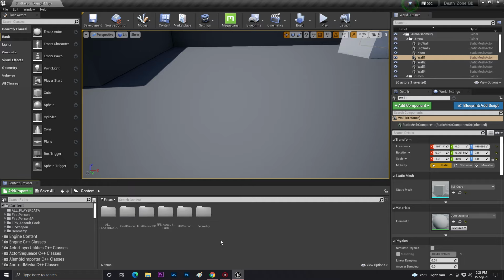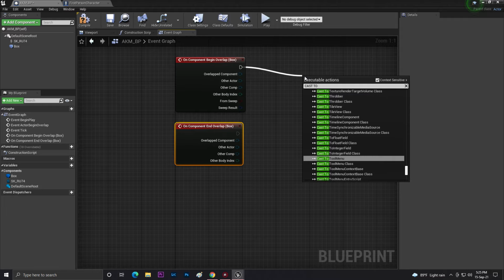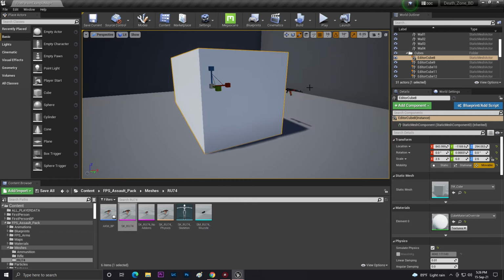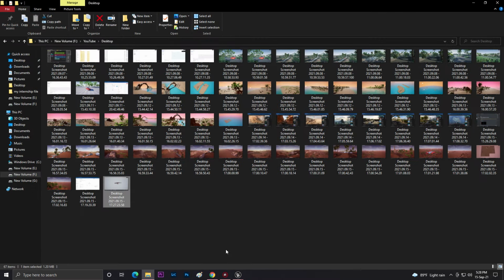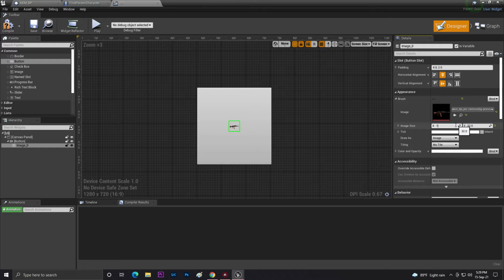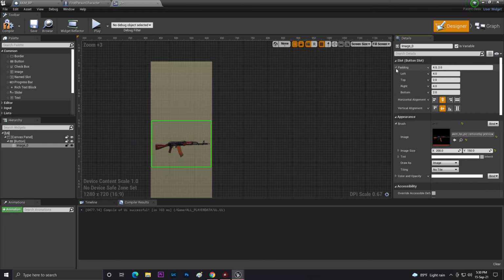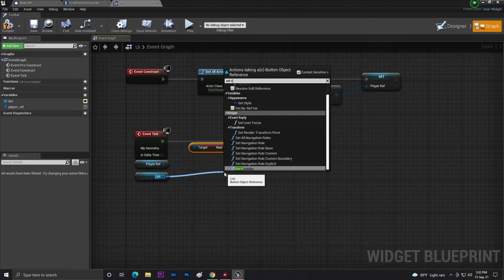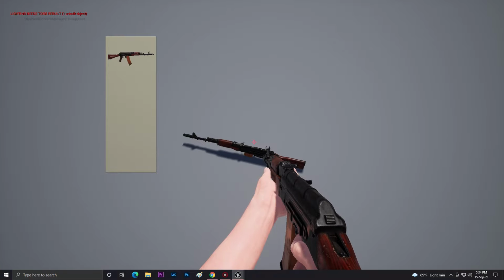FPP Game in Unreal Engine in Full Blueprint Code Shooting PUBG Style Items List Make Part - 3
or